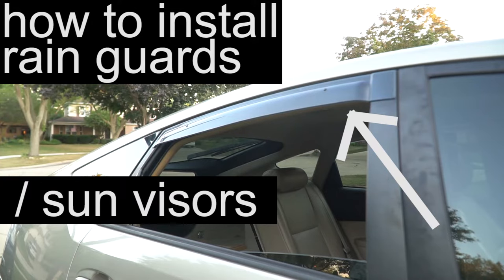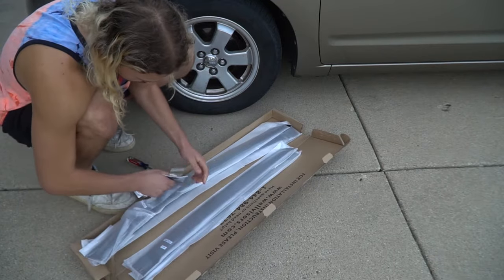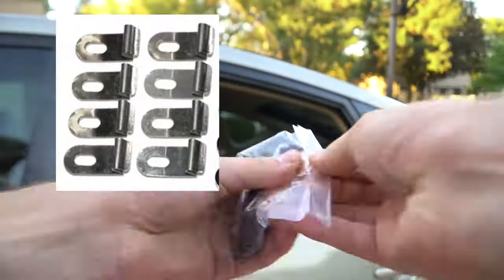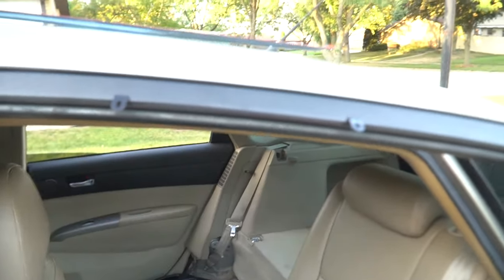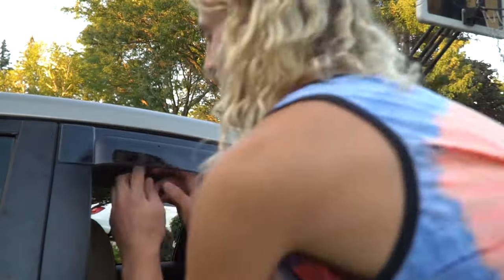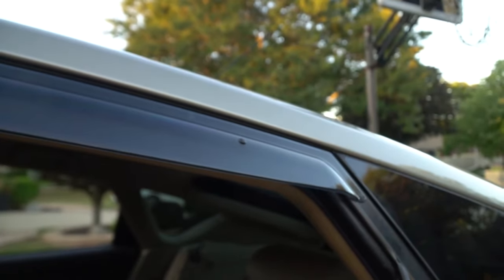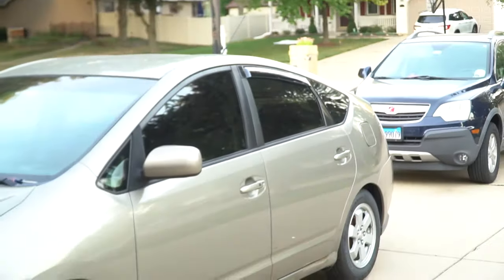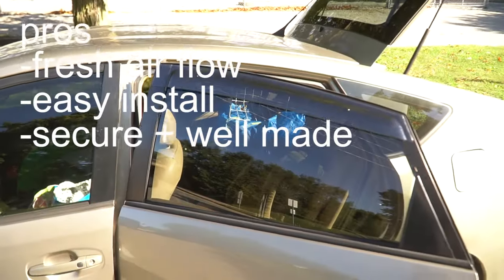How to install rain guards for car windows (wellvisors)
Unboxing, tutorial and review of wellvisor taped-on style rain guards for 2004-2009 toyota prius. This tutorial should apply to any taped on style rain guards and most any car.

steps:
-line it up to see where it goes
-clean window frame
-instert fastener brackets
-remove tape strips and attach rain guard moving front to back while applying pressure
-slide brackets to line up with holes
-insert hardware to attach fasteners
-raise & lower window to seat the brackets
-avoid water for 24 hrs to let glue set

Install for rain guards, sun visors, car window visors, window rain guards.